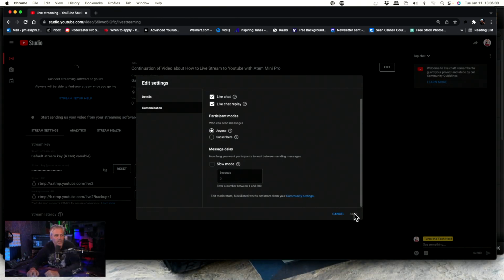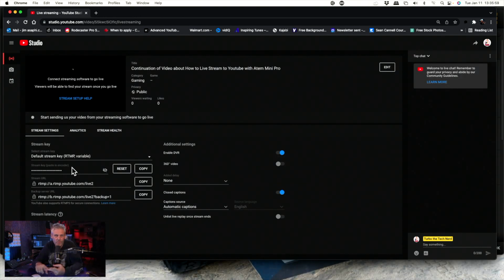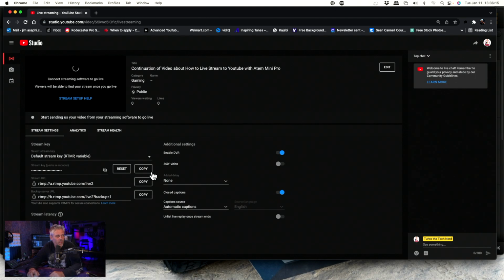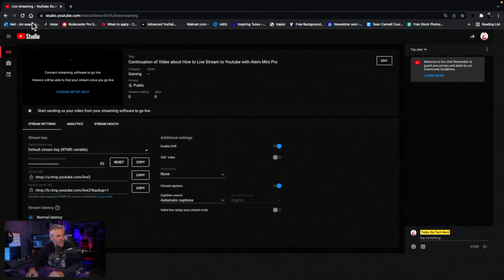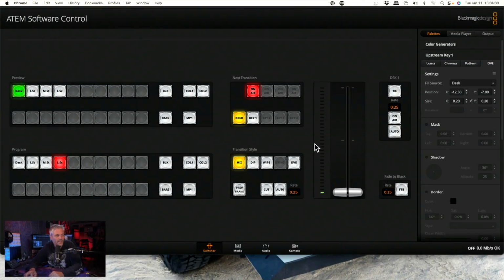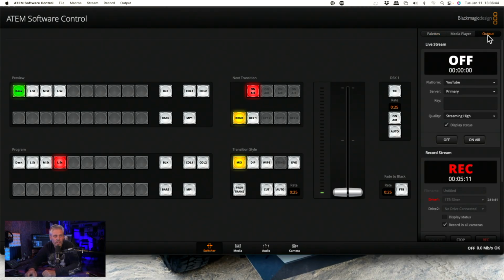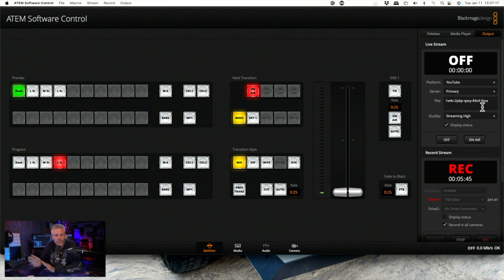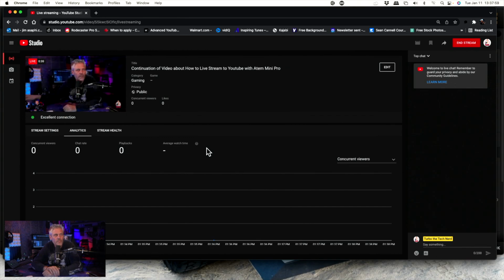😇How To LiveStream to YouTube ATEM Mini Pro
How to Live Stream with the ATEM Mini Pro | Step-by-Step Guide

Want to live stream to YouTube, Facebook, or other platforms using the ATEM Mini Pro? In this video, we’ll walk you through the entire process—from setup to going live!

🔹 What You’ll Learn:
✅ How to connect and configure the ATEM Mini Pro
✅ Setting up your camera, audio, and overlays
✅ Streaming directly to YouTube, Facebook, and more
✅ Using the built-in multiview and recording features
✅ Pro tips for a smooth and professional live stream

The ATEM Mini Pro is an incredible tool for content creators, churches, gamers, and businesses looking to level up their live streaming. Whether you're a beginner or experienced, this guide will help you make the most of it!

🎥 Gear Used in This Video:
Amazon.

I use VidIQ for all my video research needs and assisted tagging and SEO.

Learning from Scratch How to YouTube is pretty easy with Nick Nimmin and you can find his channel

I learned how to do EVERYTHING YouTube from this set of Courses from Sean Cannel and the Video Ranking Academy! You Should too if you are serious about levelling up and making a living with YouTube! YES IT"S VERY LEGIT! These courses brought me to an entirely new understanding of everything YouTube!

Turbo the Tech Nerd is not responsible for any products recommended or mentioned. These are products are not in any way attached to Turbo the Tech Nerd its employees or associates. Purchase of all items is at your own discretion and all warranties and direct product questions should be directed to the manufacturer and or seller.